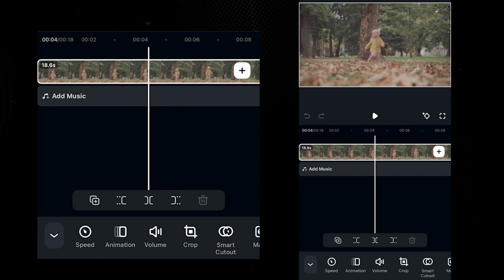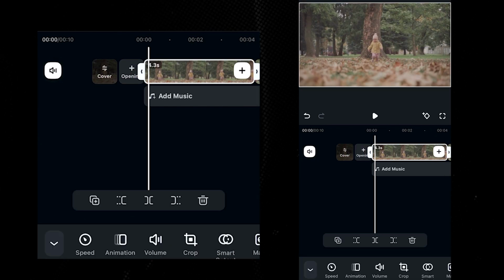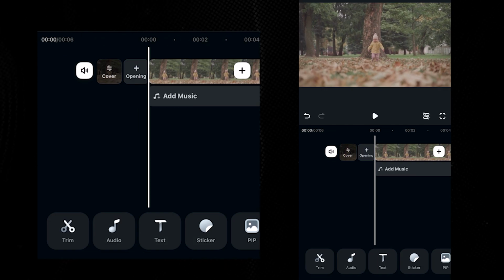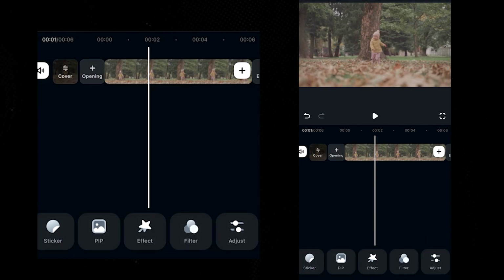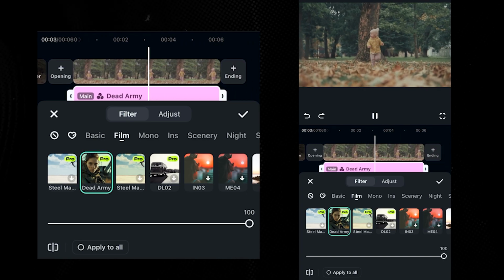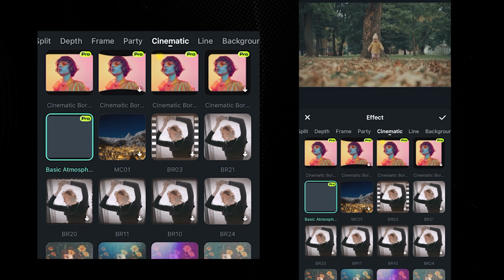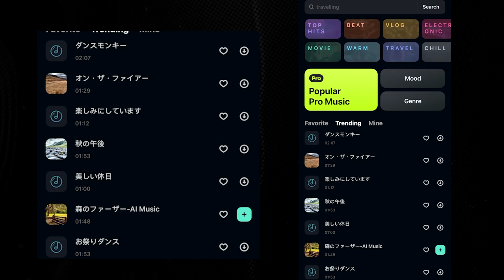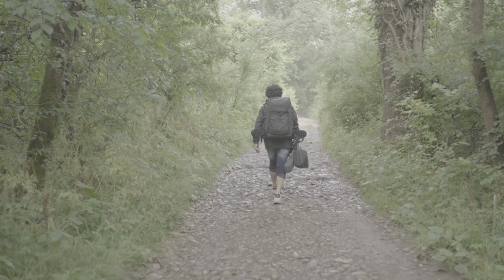How to get the CINEMATIC LOOK in Filmora Mobile Tutorial